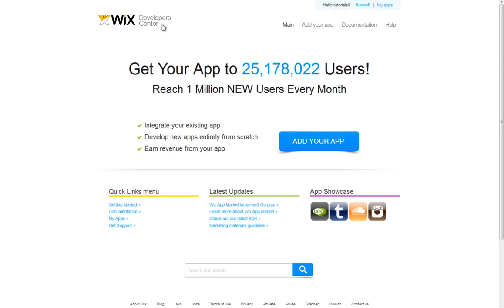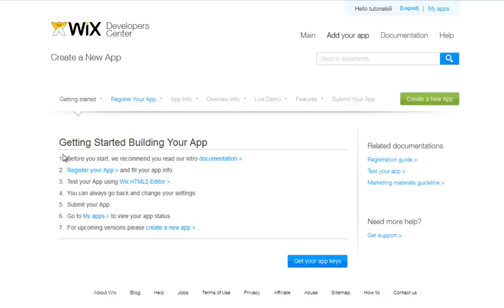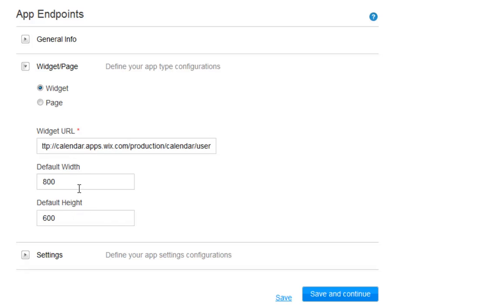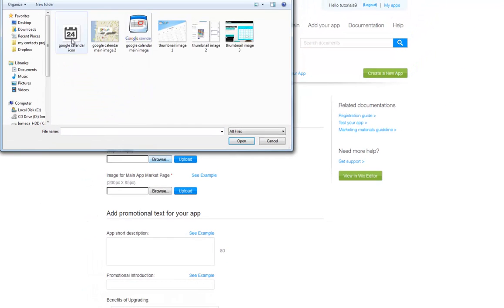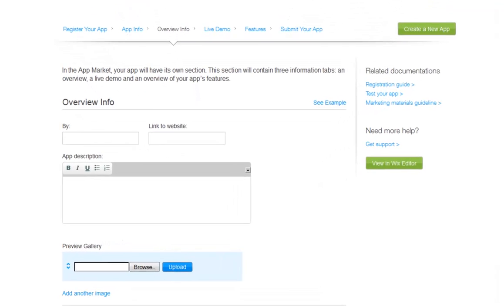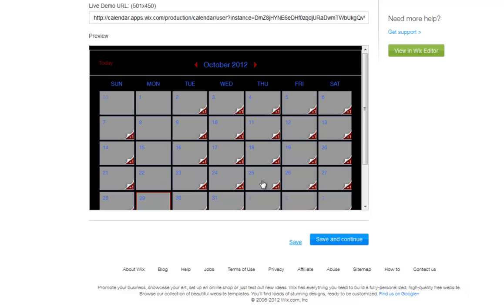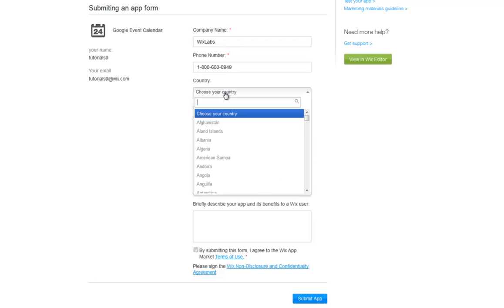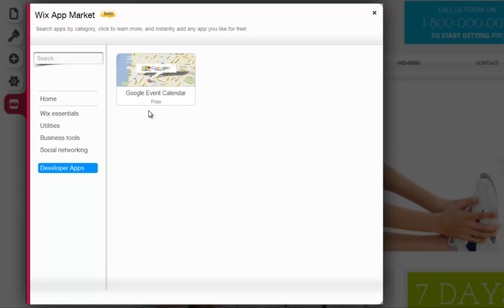HTML Website Builder | The Wix Dev Center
Welcome to the Wix Dev Center! Learn how to add your App to the Wix App Market in a few easy steps! In the App Market, Wix users can use your amazing App in their personal HTML5 Websites.

Don't have a Wix site? Then get your business online today by creating your own website using Wix.com. Click the link below to sign up for free!